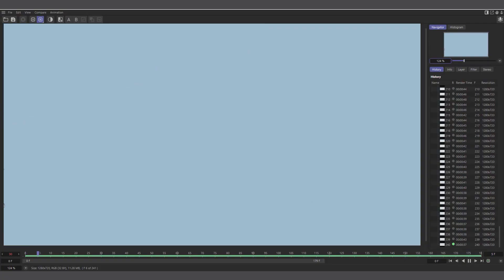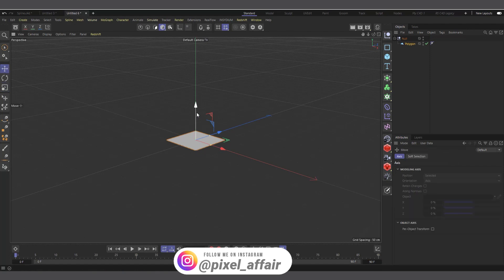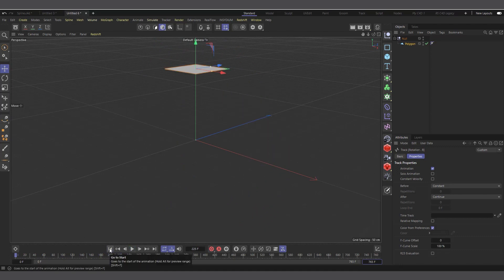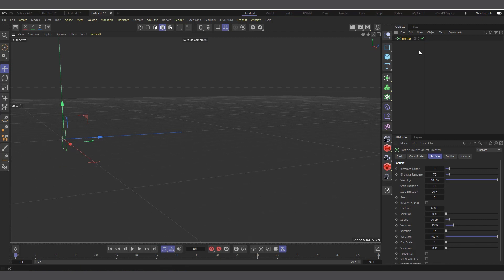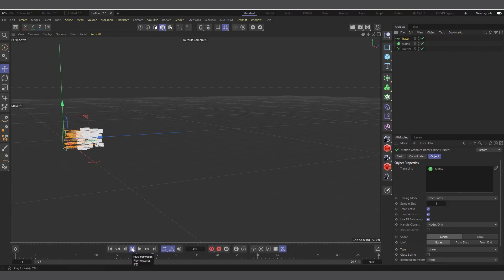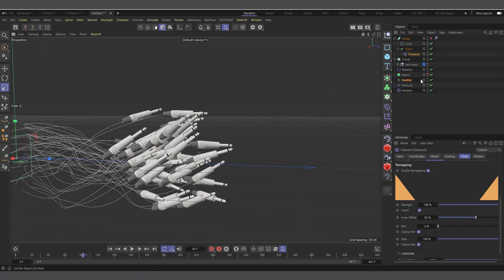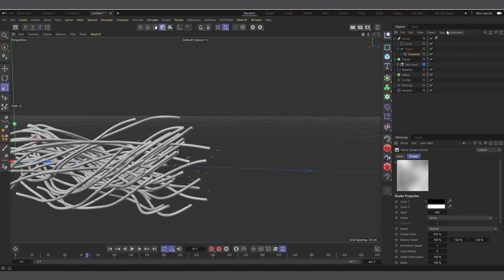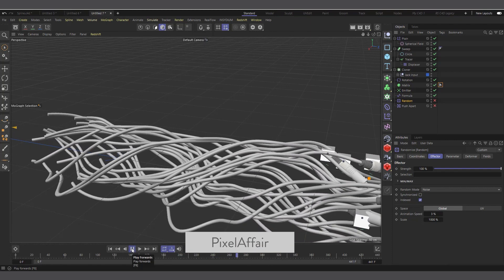Flocking headphone jack Cables with Cinema 4D Mograph and Particles